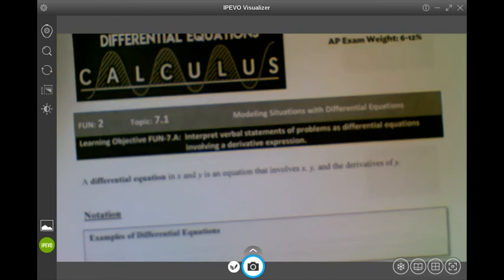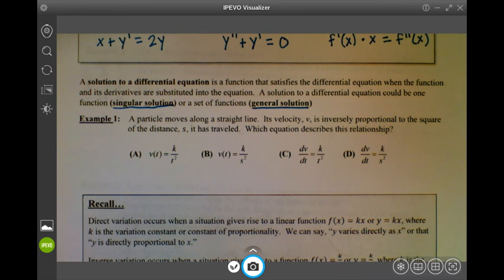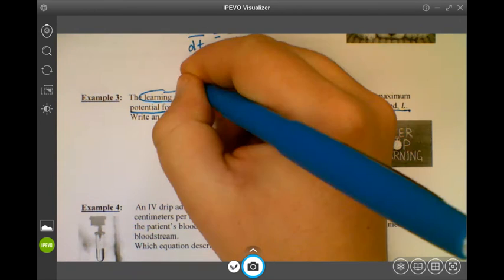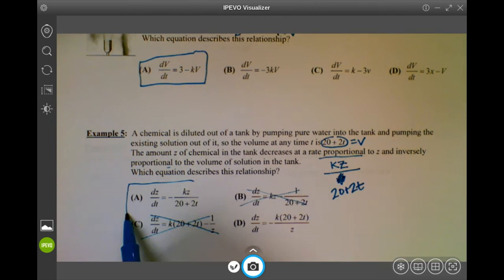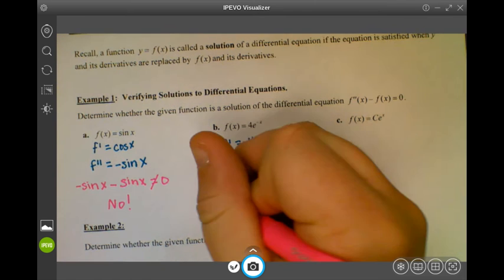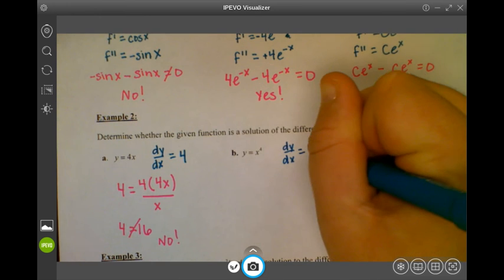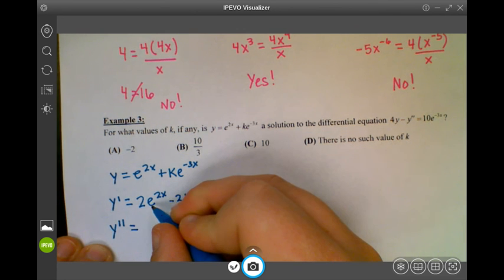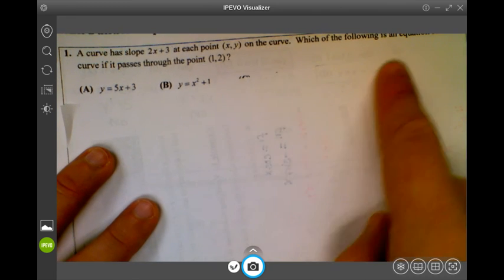Section 7.1 and 7.2